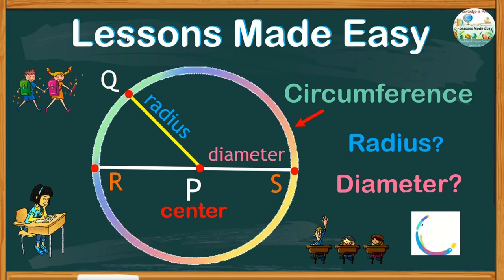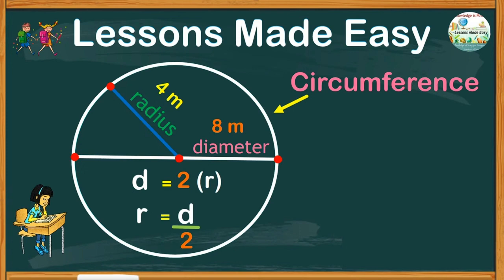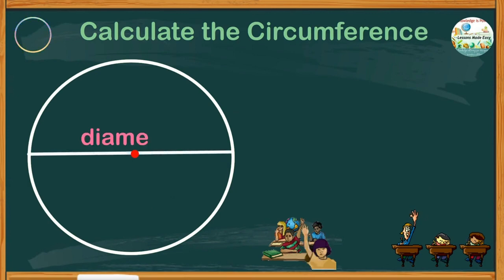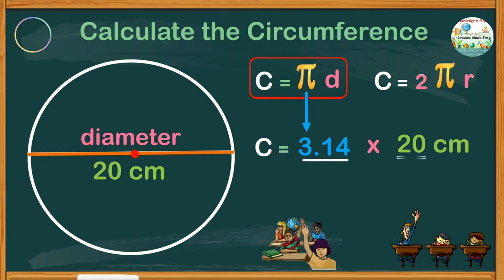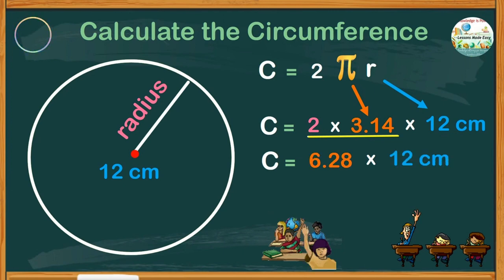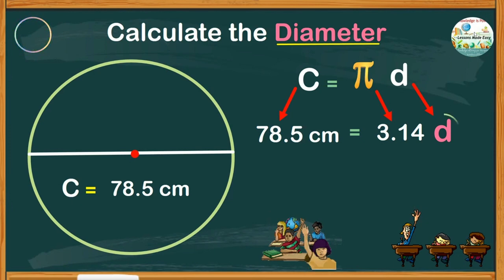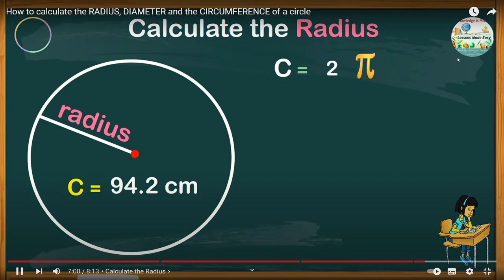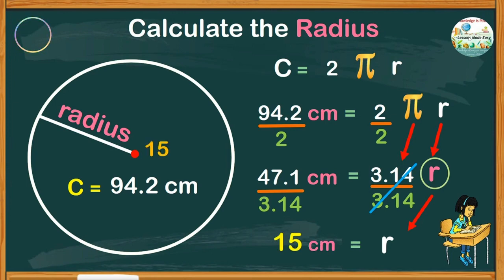how to calculate the cicumfrence diameter and radius of circle